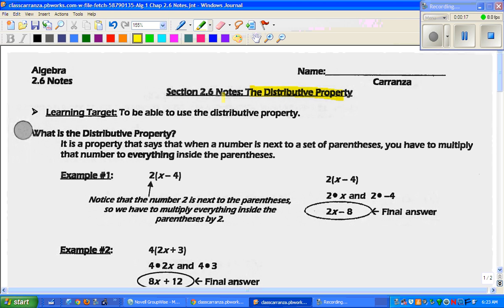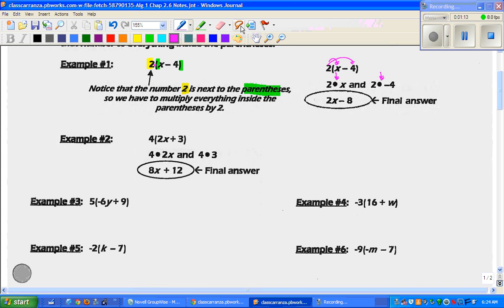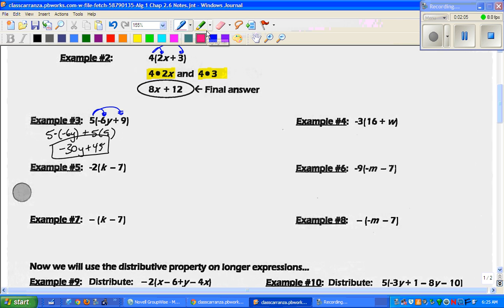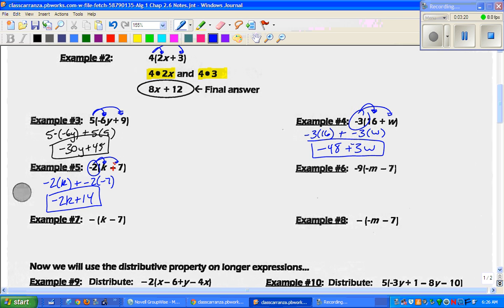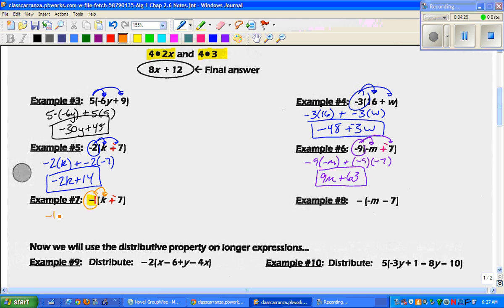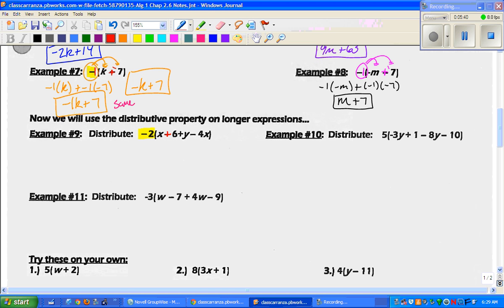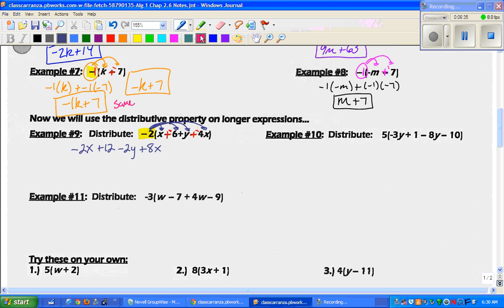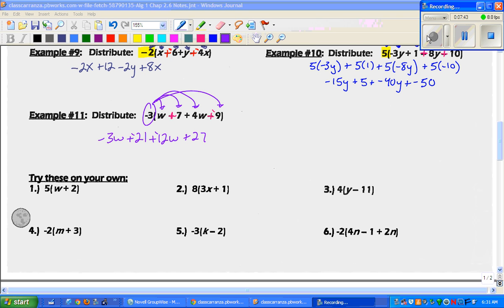AT Alg 1 Chap 2.6 Notes.wmv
ATHS Algebra 1 Chapter 2.6 Notes - The Distributive Property - Ms. Carranza & Mr. Grice's Algebra 1 Class